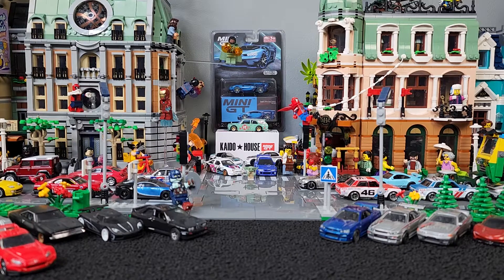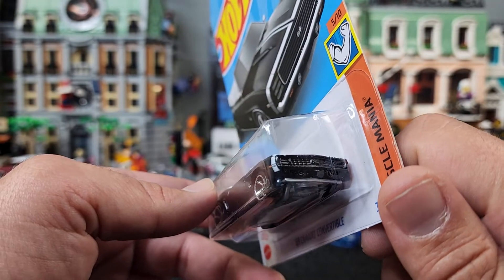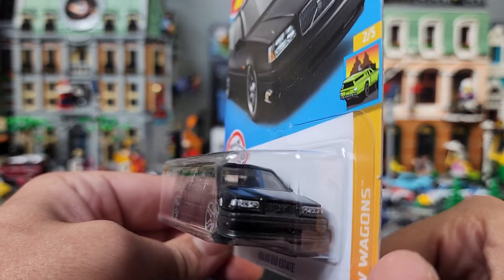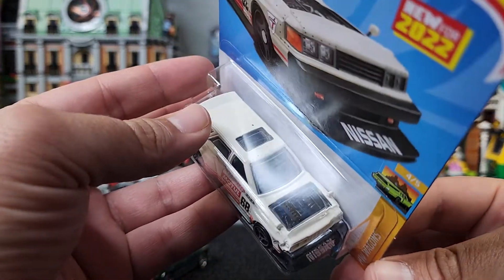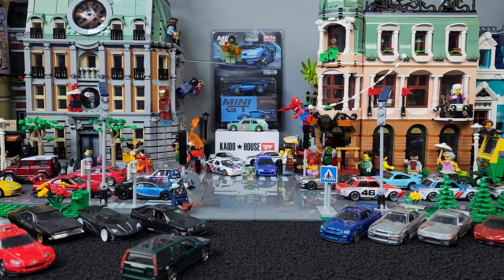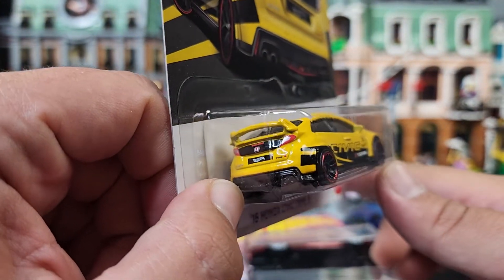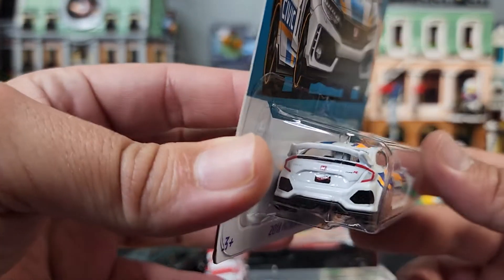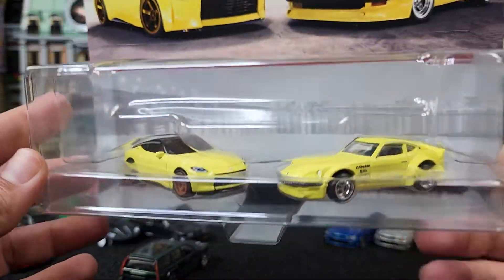Hot Wheels Hunting Success!!! Completed A Set, Treasure Hunts, And Some Awesome Mainlines!!!!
So happy to find the Z Hot Wheels Premium set, found some more Treasure Hunt cars. Definitely some goodies!!!

Happy Hunting!!!